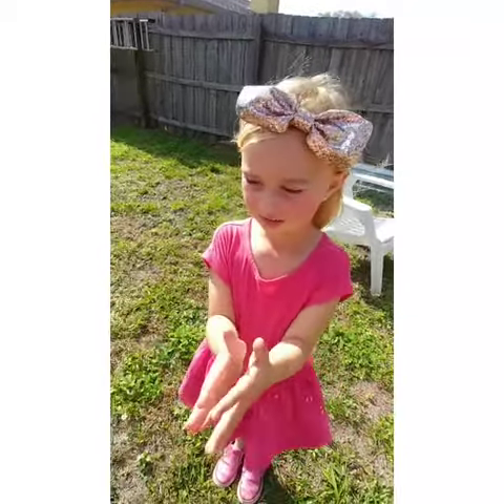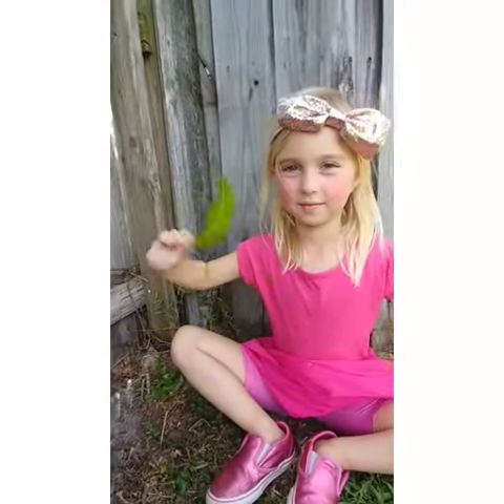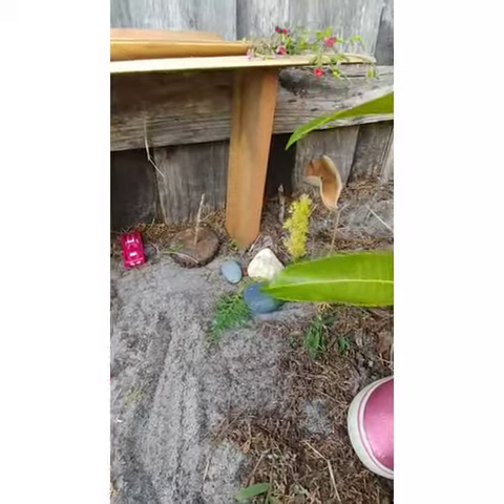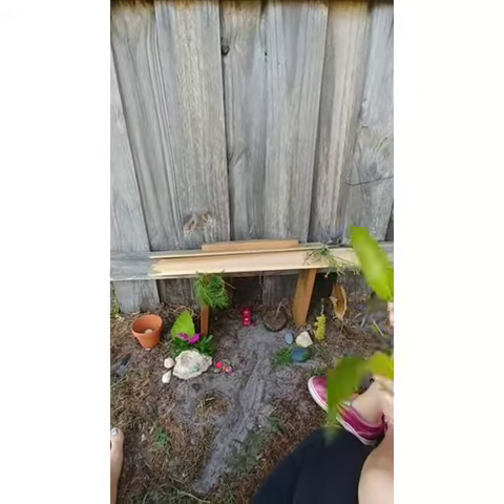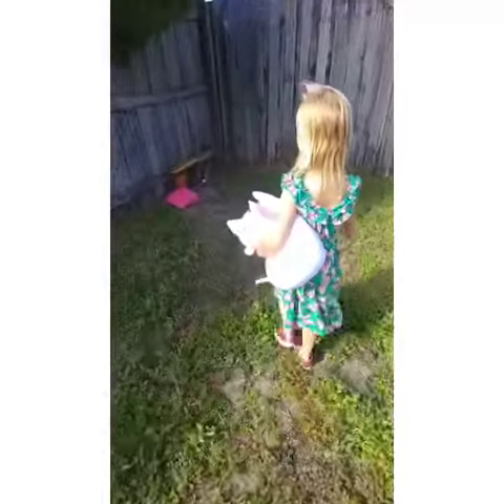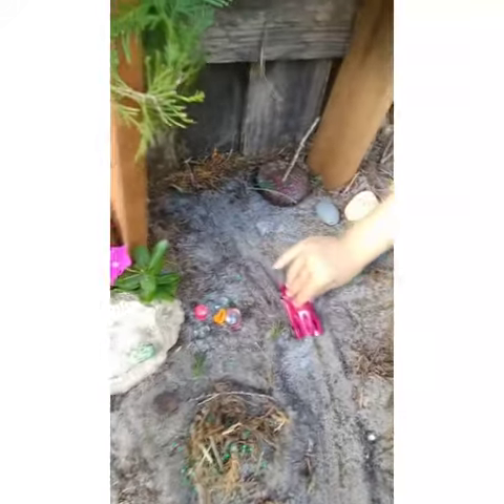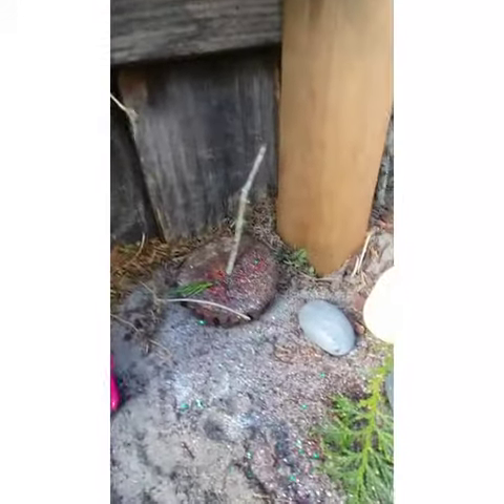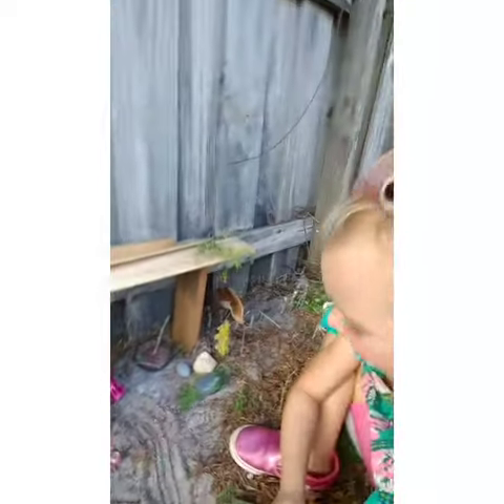We make a fairy house and the fairies leave something behind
Savannah gets a visit from the fairies!